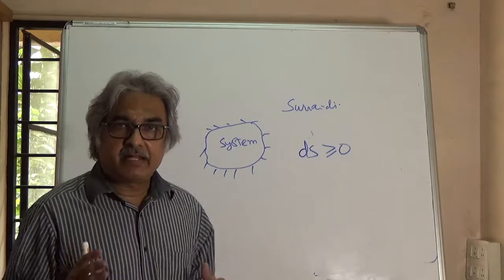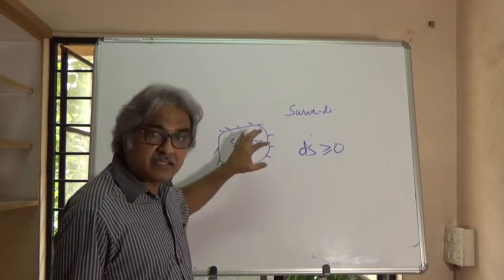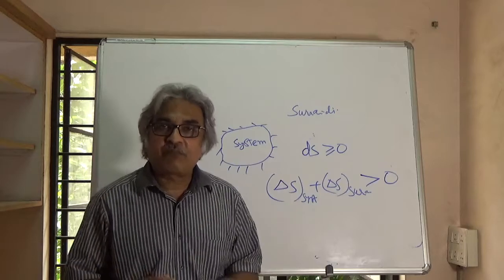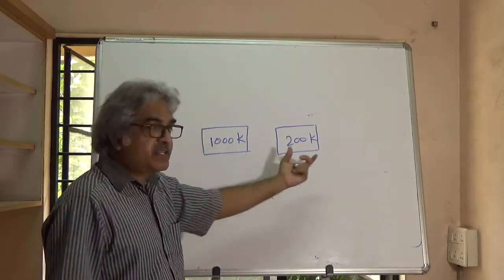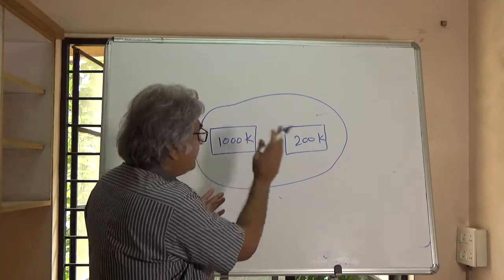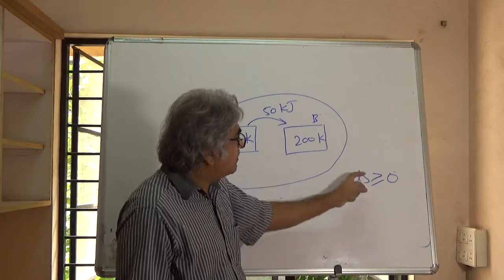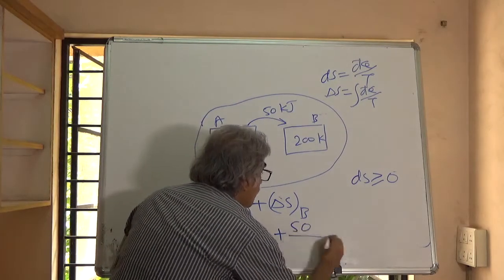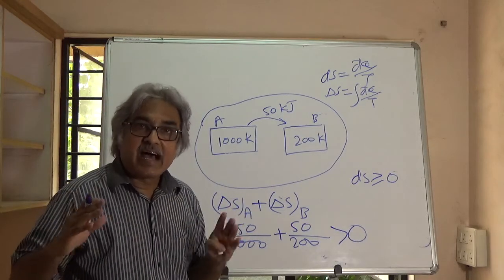Video No 33 Examples of Entropy Principle